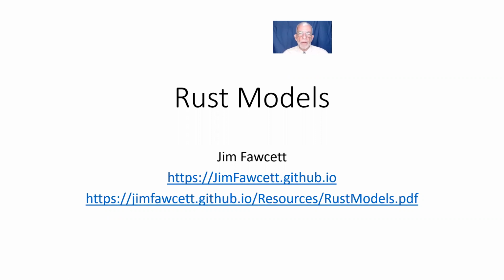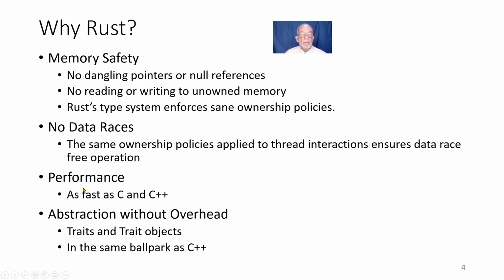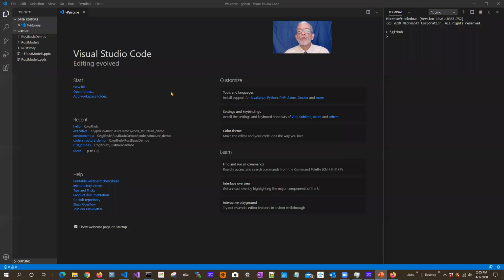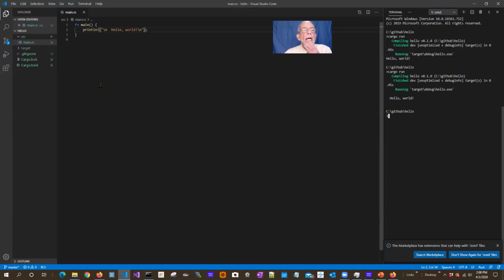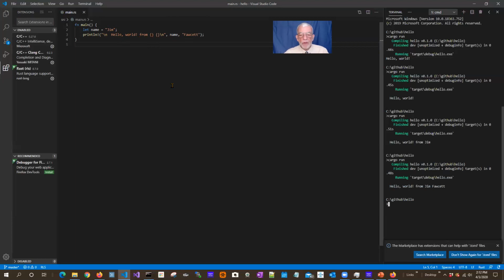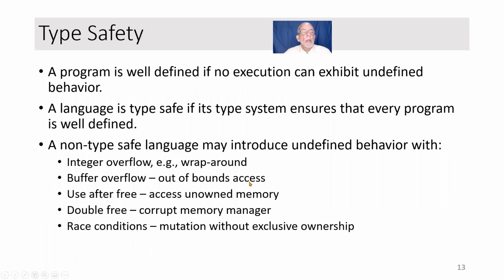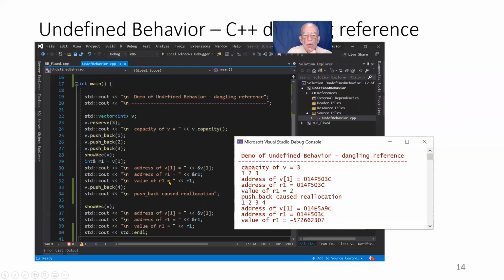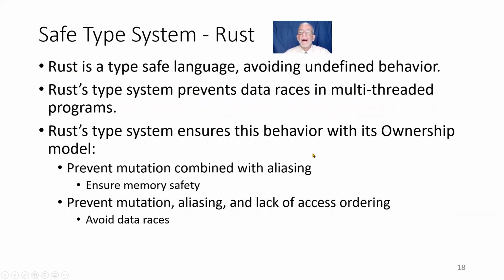Rust Models #1 - Rust Intro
First of a sequence of videos about models for the Rust programming lanuage.  This introduces Rust and shows why it is important.